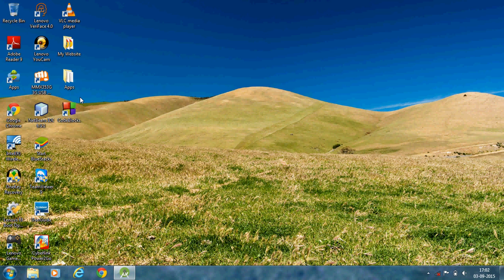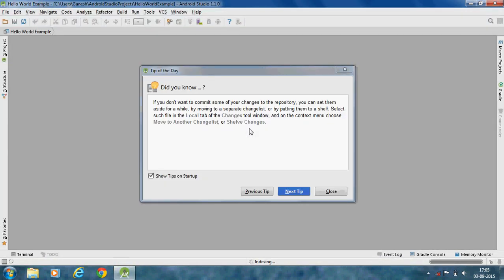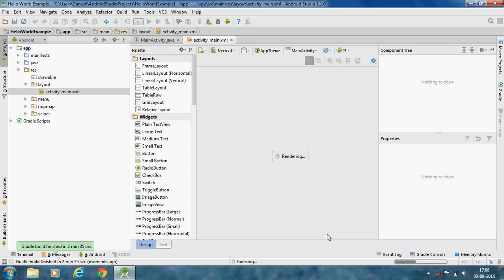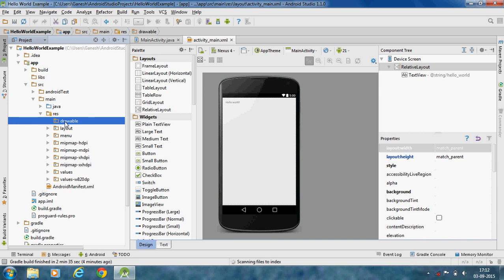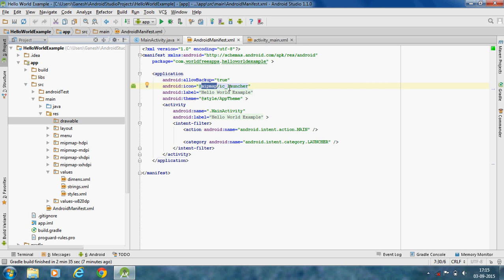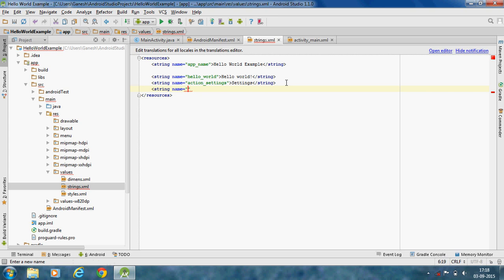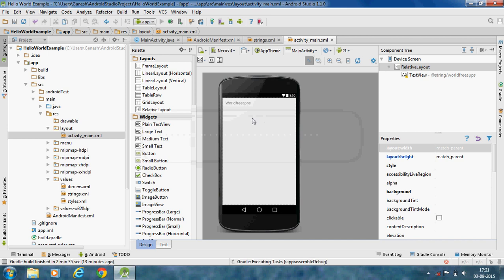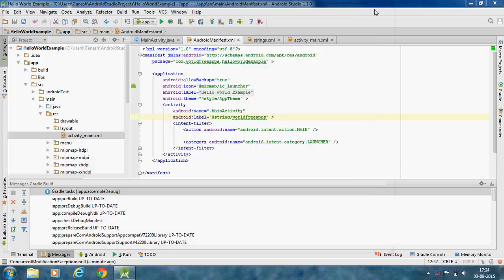Android Studio Tutorial - 6 - Hello World Example,Anatomy of Android Application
NOTE: REUPLOAD FROM WORLDFREEAPPS DELETED VIDEO
THIS WAS PUBLISHED ON SEPTEMBER 8 , 2015 ON WORLDFREEAPPS.

Welcome to the sixth tutorial of Android Studio.
In this tutorial I am going to tell you guys how to create your first app in Android Studio,about the anatomy of Android Studio and more.

CHECK ME SOCIALLY ►►